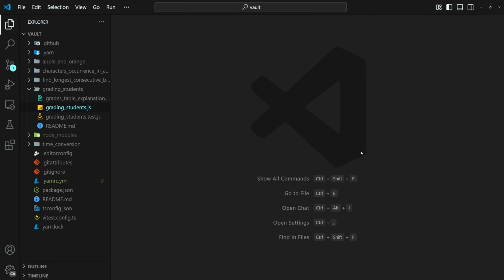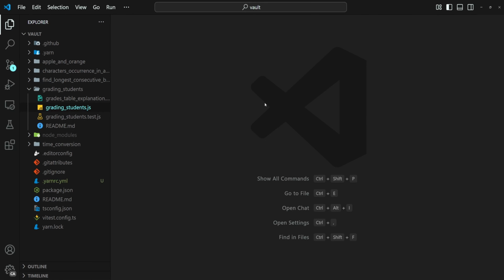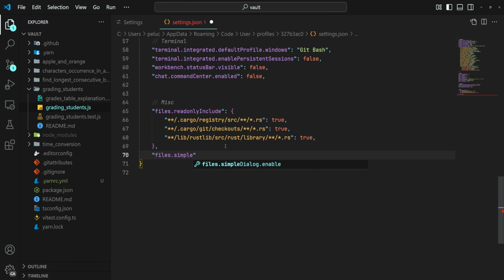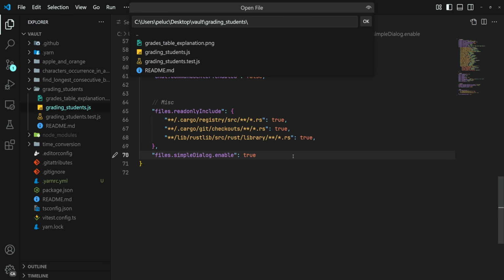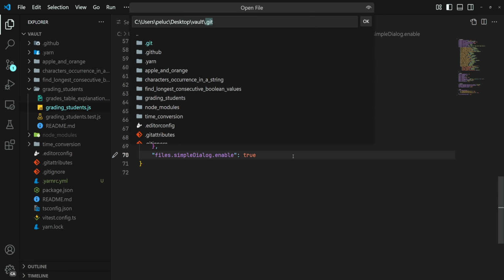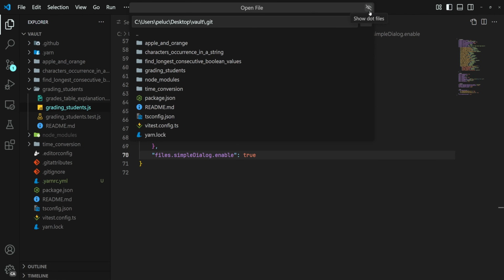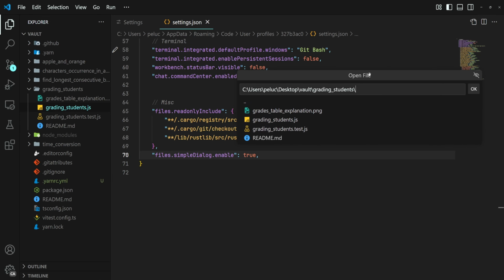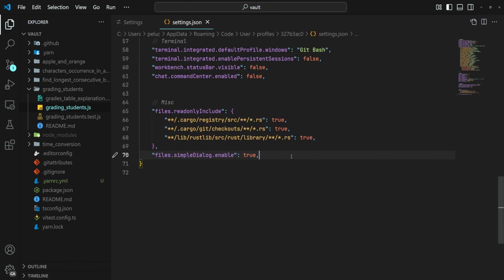VS Code: Simple Dialog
In this video, I am showcasing VS Code's Simple Dialog - a cleaner and faster alternative to your system's file dialog.

00:00 - Intro
00:14 - Enable Simple Dialog
00:44 - How Simple Dialog works
02:11 - Thanks for your support 💜